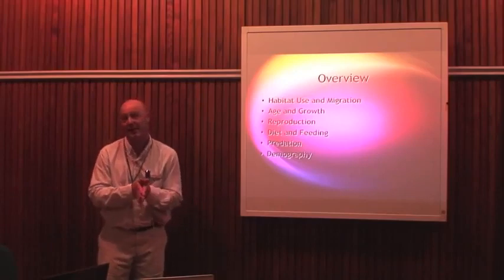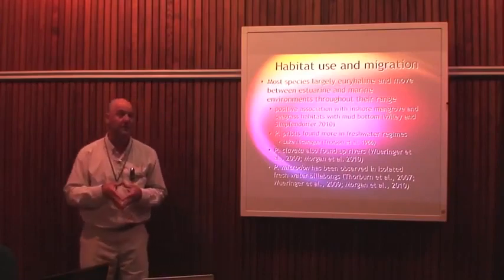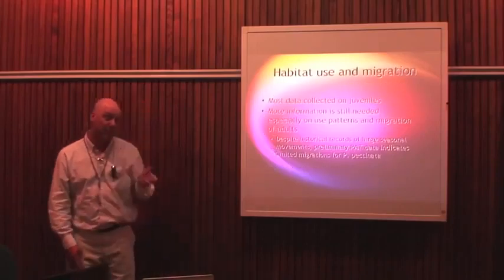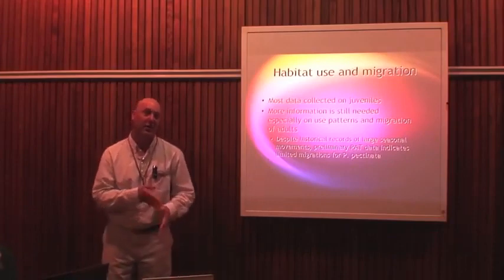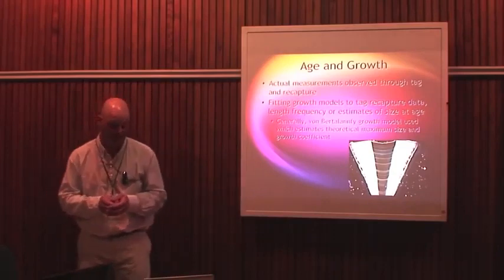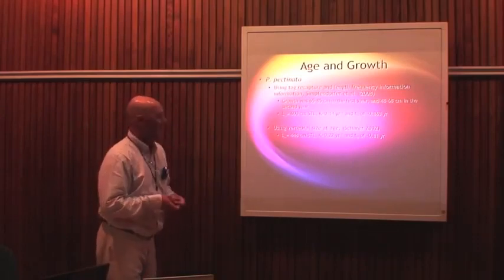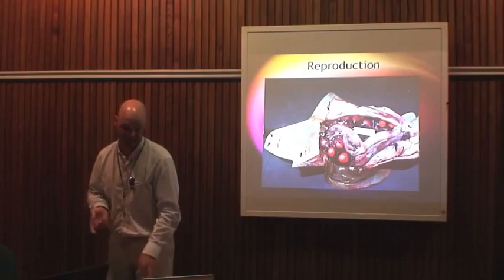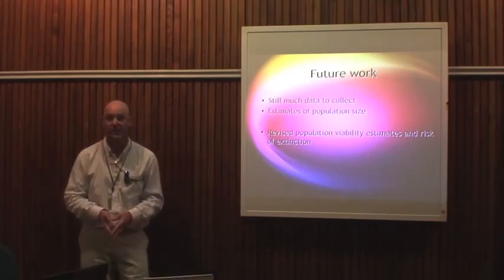Biology of Sawfishes: John Carlson, NOAA National Marine Fisheries Service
The IUCN SSC Shark Specialist Group (SSG) hosted a workshop at the Zoological Society of London (ZSL) in May 2012 with the goal of creating a Global Sawfish Conservation Strategy. Workshop participants presented various summaries on the status of sawfishes. John Carlson, NOAA Nation Marine Fisheries Service, presented on the biology of sawfishes.